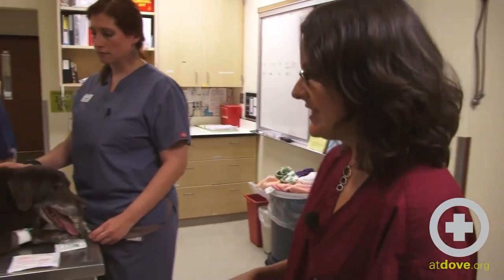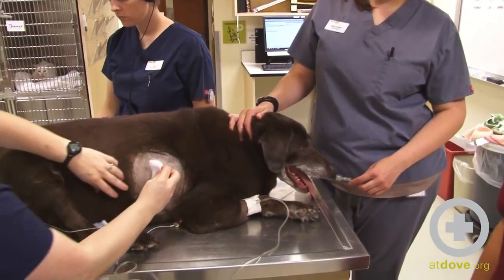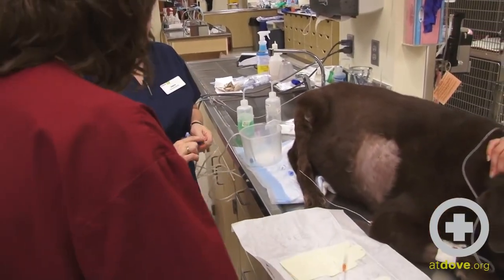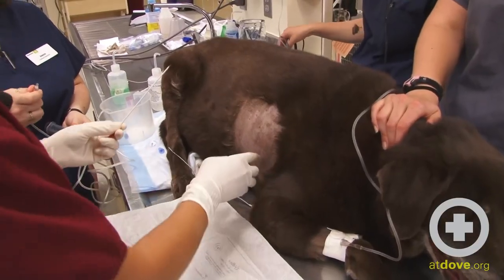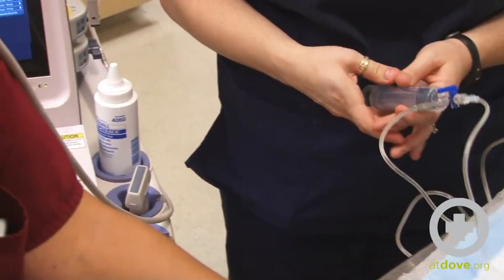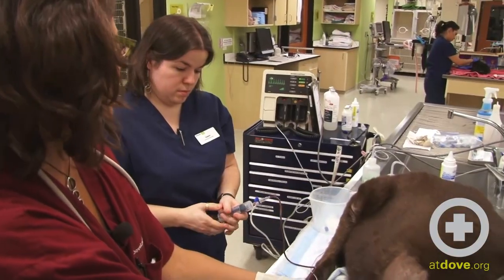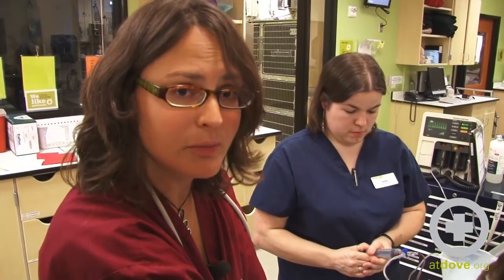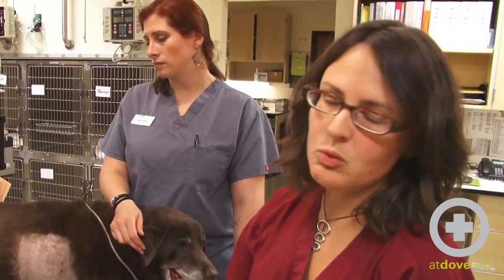How To Perform Pericardiocentesis on a Dog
In this video Katherine Earl, DVM, walks you through performing a pericardiocentesis on a 12-year-old female labrador. Ultrasound use is demonstrated in this particular procedure.

Pericardiocentesis is a surgical procedure that is used in dogs when the heart is experiencing an abnormal build-up in its pericardial sac. This procedure requires a veternarian to make a small incision through the chest using a needle and draw out the excess fluid build-up, helping to relieve the heart and restore its functionality.